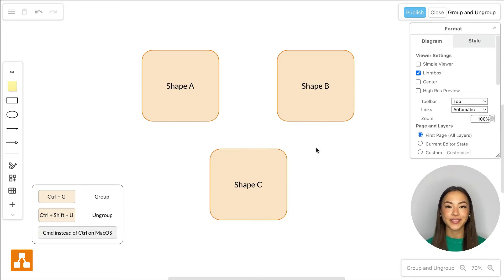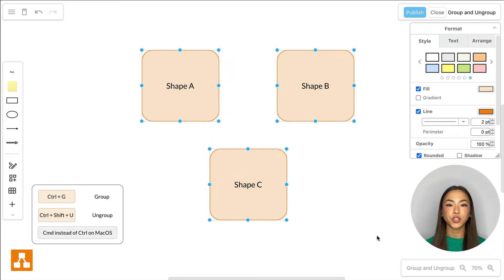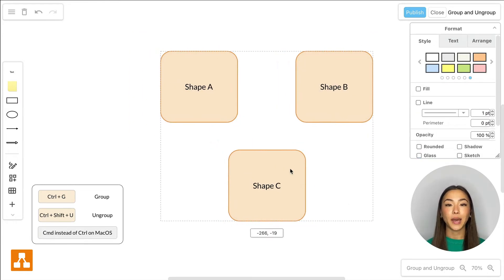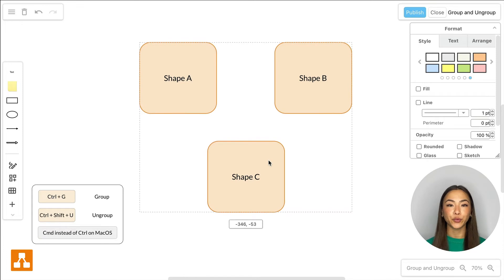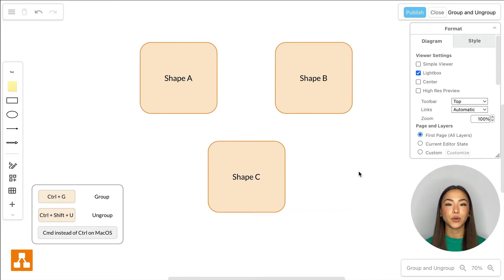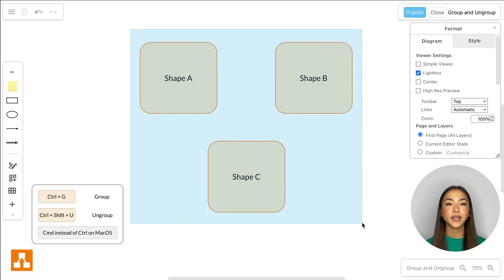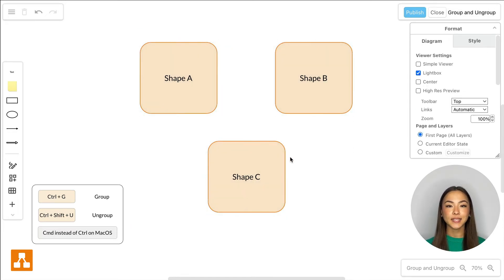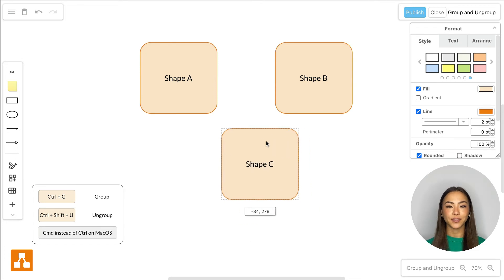Shortcut #12 - How to group and ungroup objects in draw.io for Atlassian Confluence and Jira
Grouping related shapes and connectors can be helpful if you want to work with them as if they were a single shape. By pressing Ctrl+G you will be able to group your selected objects. In order to ungroup the objects again, all you have to do is press Ctrl+Shift+U.